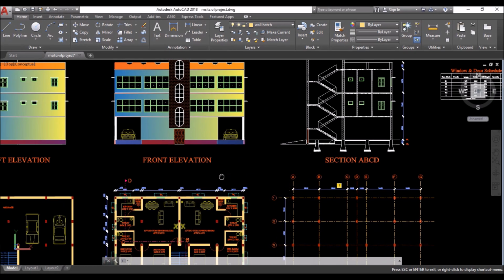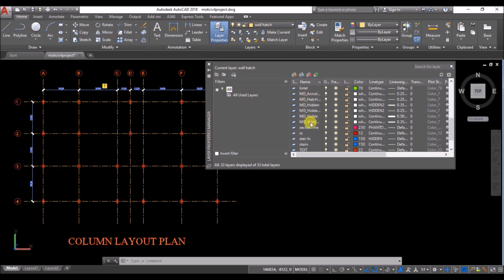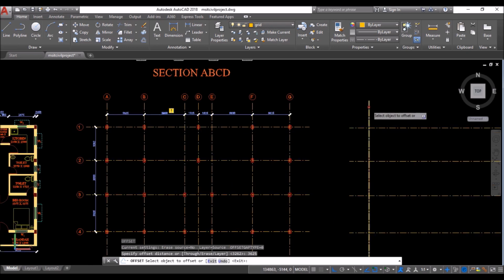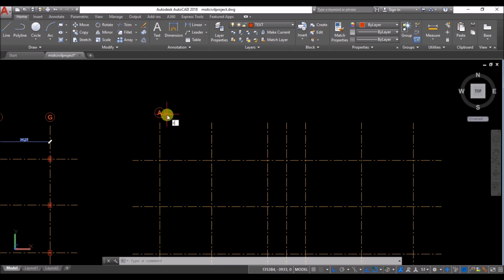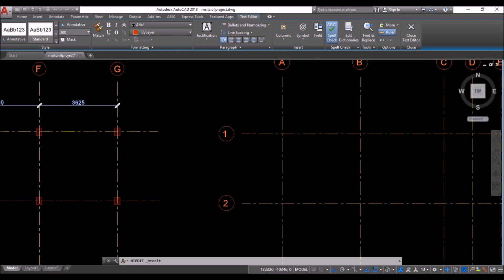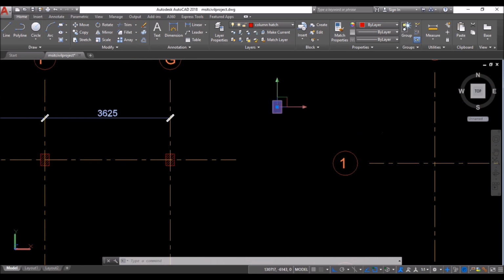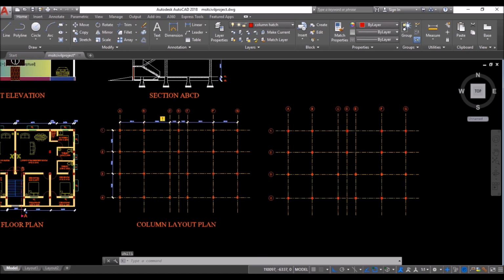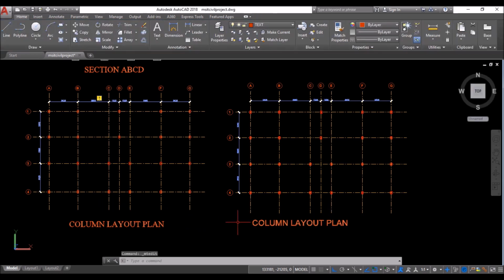How to draw RCC Column Layout Plan in AutoCAD || Structural Drawing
In this AutoCAD tutorial series, we will learn to draw 2d cad drawing of a residential building (G+2) for civil engineering as well as architecture students using AutoCAD 2018 version. This tutorial will be about rcc column layout plan in autocad, the structural drawing, and this series will consist the ground floor plan, the first floor plan, 2nd floor plan, the elevations, front and left elevations. Then we’ll create the section and then finally we’ll learn, how to create the door and window schedule in excel and import that in AutoCAD. And we will use various layers for creating the G+2 residential building.

Best high performing laptops for AutoCAD, Revit and any other design softwares:
1. (Price around Rs.50000)
2. (Price around Rs.60000)
3. (Price around Rs.65000 with 4GB Graphics)
4. (Price around Rs.60000 with 4GB Graphics) (Highly recommended)